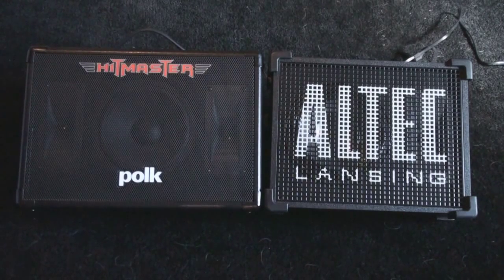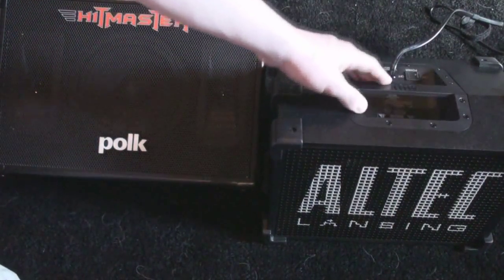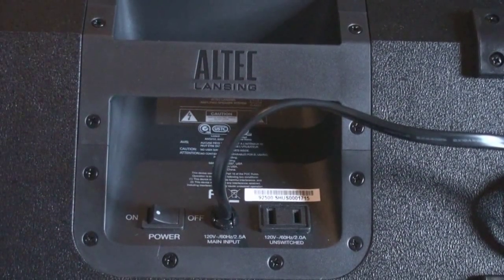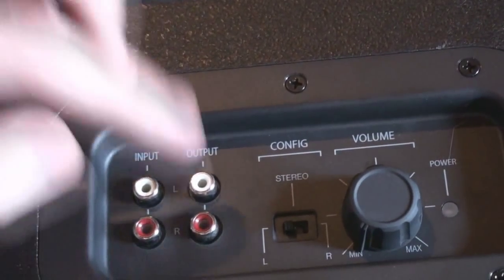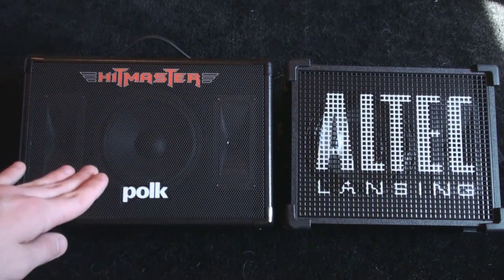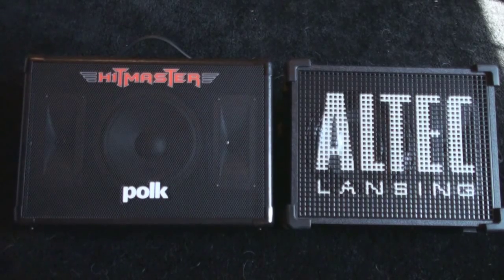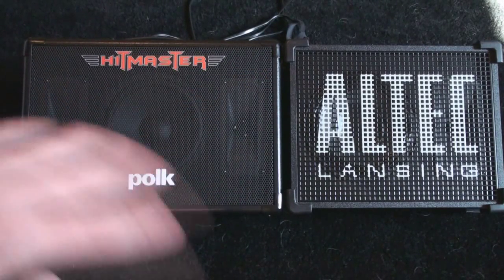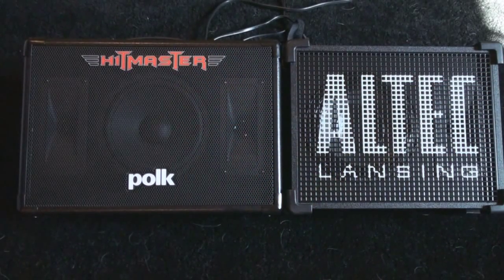Comparison: Polk Audio Hitmaster vs. Altec Lansing Stage-Gig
In this video, I do a very detailed comparison between the Polk Audio: Hitmaster and the Altec Lansing: Stage-Gig. They are both great speakers, but the Hitmaster comes out on top. Watch the video for more details.

Hitmaster:

"Rock out like the star you are with this powerful stage monitor loudspeaker. Really get into your game, and take advantage of the clarity and power of digital sound, with this full-range, stage-monitor-style speaker. More power and bigger, better sound turn your video game fantasies into reality. Solid construction and extreme portability make it easy to take your show on the road.

The Polk Audio HitMaster Monitor replicates a classic rock band stage monitor speaker, complete with carpeted baffle and faux-leather exterior. Its awesome for posing like a rock star as you battle your way to victory in todays most exciting rhythm-based music games. Its engineered to take advantage of the high quality audio of these new games. The HitMasters fast response and superior dynamic range takes digital gaming audio to the superstar level."

Price: $99

Stage-Gig:

"Unleash the power of a live rock and roll concert with the Altec Lansing Stage-Gig amplified speaker. Designed specially for use with Guitar Hero, DJ Hero, Rock Band, and other rhythm games, this portable speaker brings 40 watts of power for thumping bass and thrilling highs at all of your performances. With a tough, road-ready design and additional outlets that let you plug in a second speaker, the Stage-Gig lets you feel the electricity of the stage, wherever you go."

Price:
$99 (Altec)
$69 (Amazon)